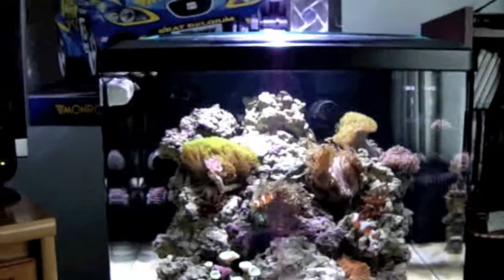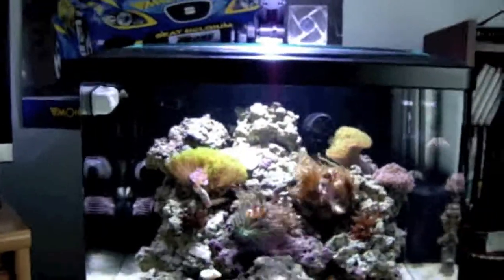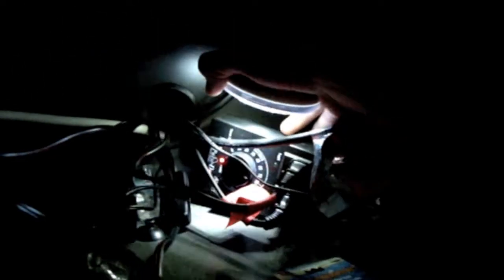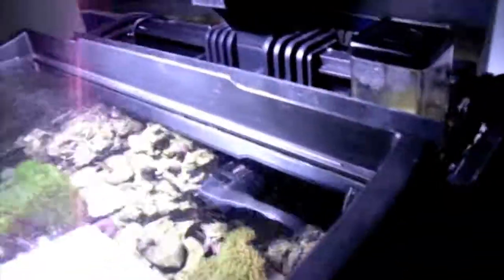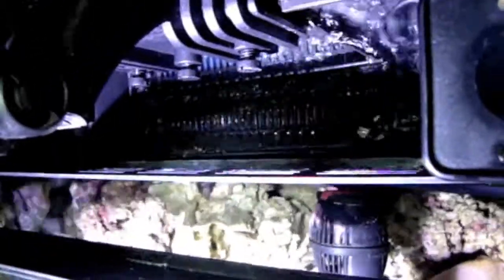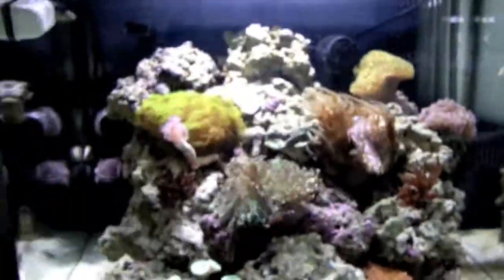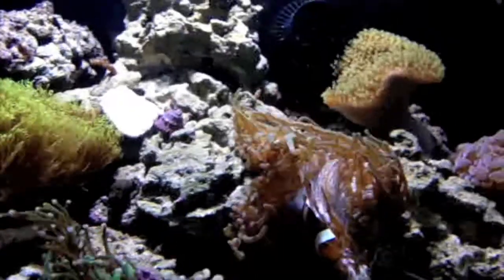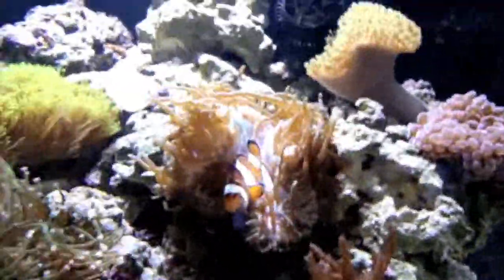Biocube 29 HQI Update 14 ~ Added ReefKeeper Lite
Added the ReefKeeper Lite to the tank.  A video on what I am using it for.